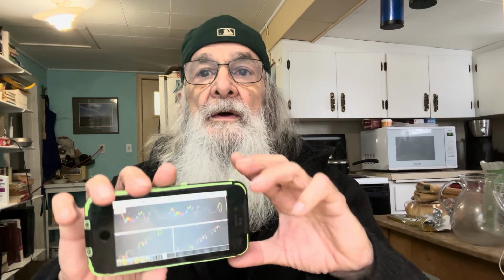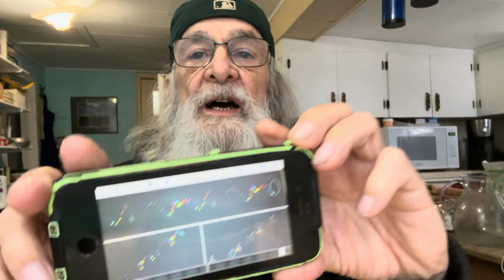What is a neutrino?